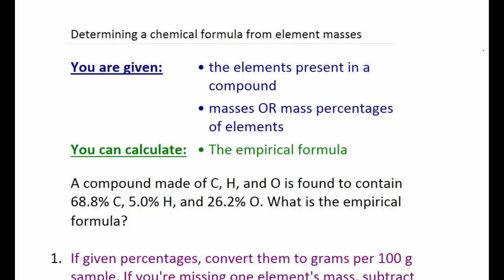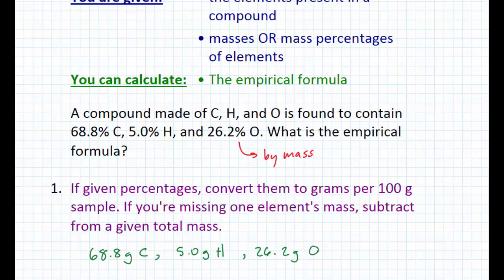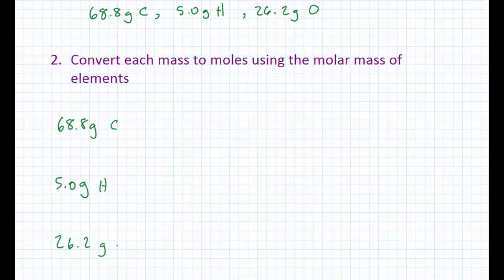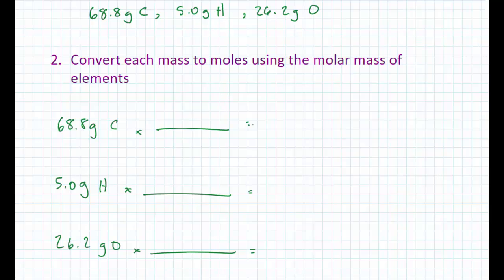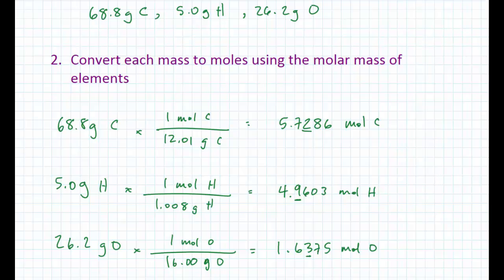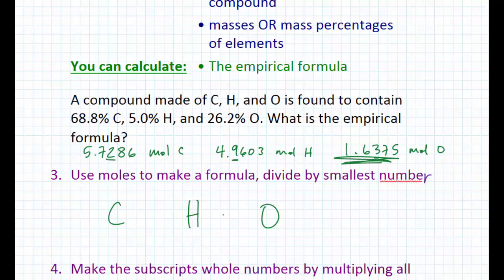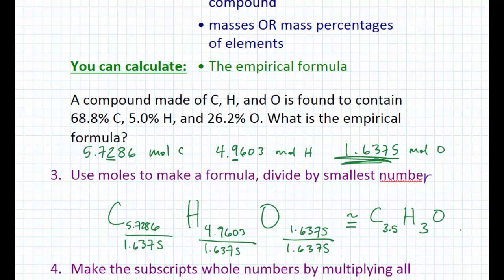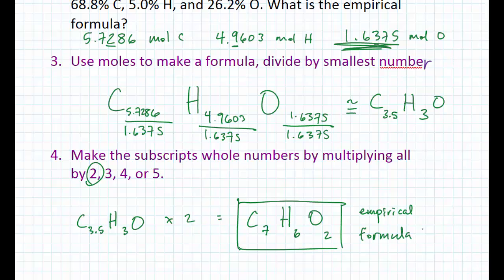1061 Ch 3d.1 - Empirical formula from mass or %